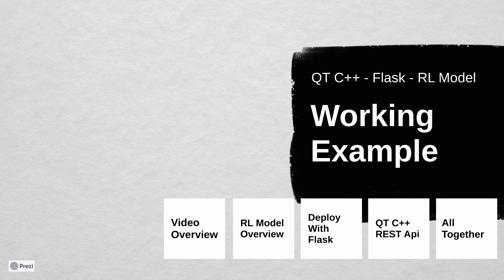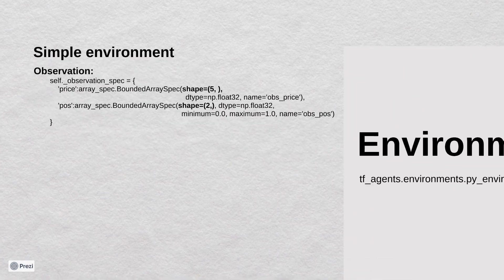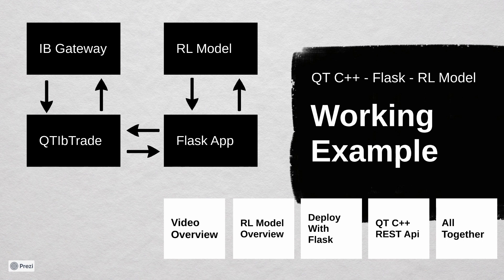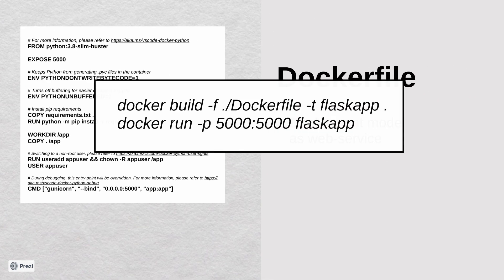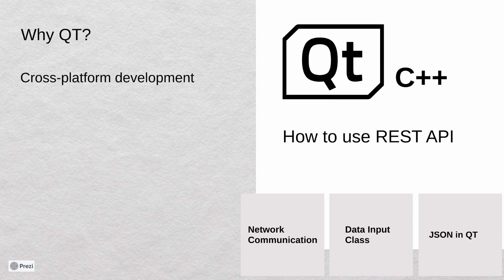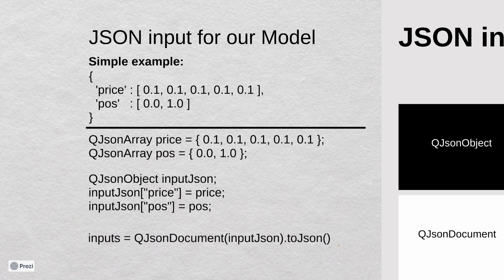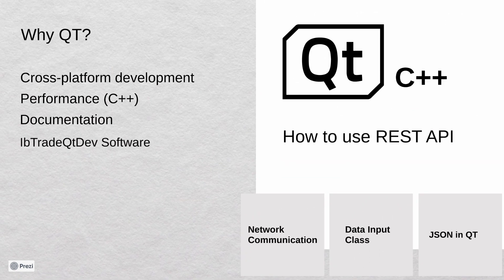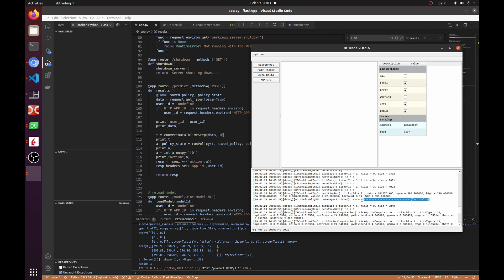Trading environment IB API - QT C++ - Flask - RL Model. Complete working example.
This video contains example of the trading environment wich uses Interactive Brokers API (TWS or IB Gateway), QT C++ client and reinforcement learning agent policy for action prediction. For policy (model) deployment, Flask is used. Also I'm using REST Api for communication between C++ client and RL policy model.

QT C++ client is currently in stagnation, but I think about renewing this project.

Content:
00:00 Intro
00:30 About IbTradeQt
00:48 Content overview
01:16 Changes in RL Model Overview
03:08 Model deployment with Flask
06:52 QT + REST API
10:50 Running all together